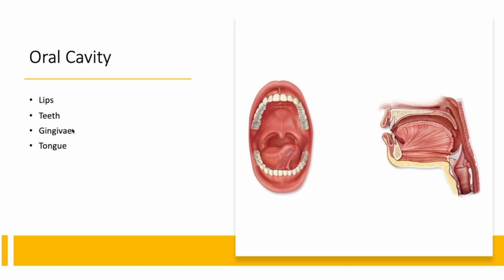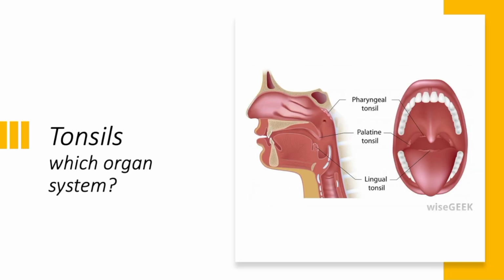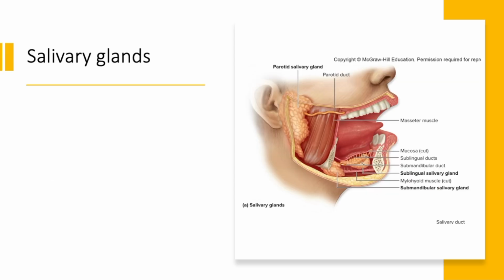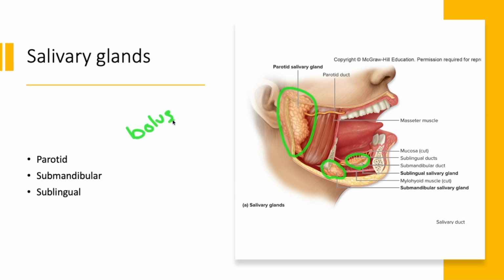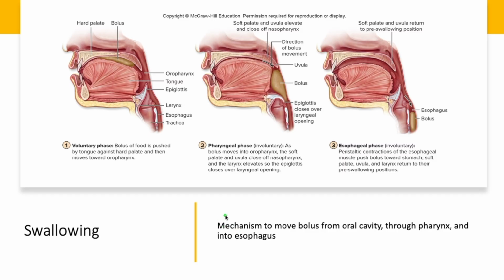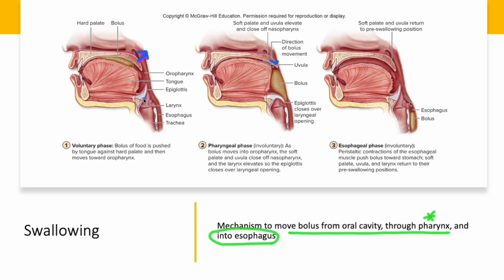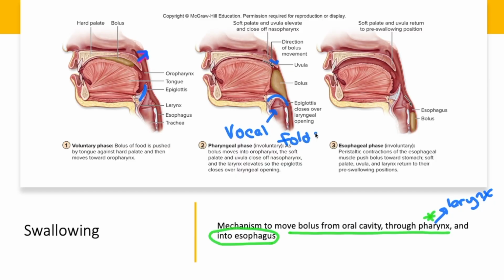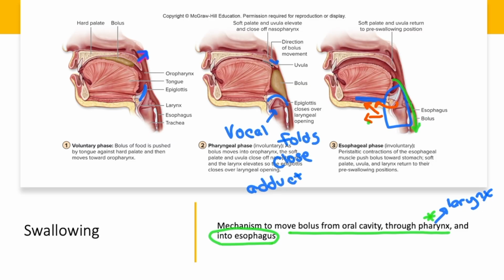Chapter 26 Part 2